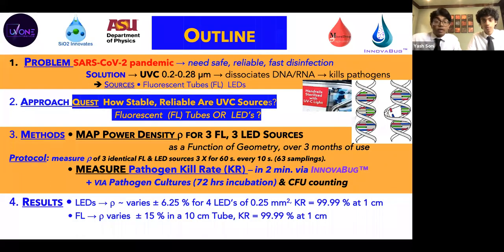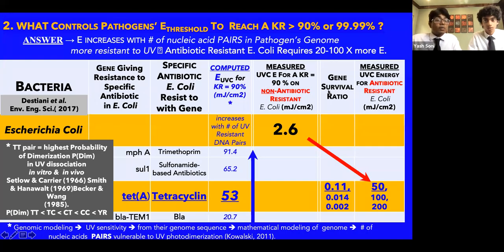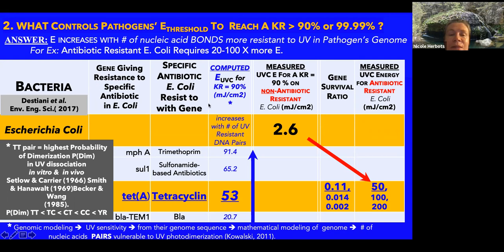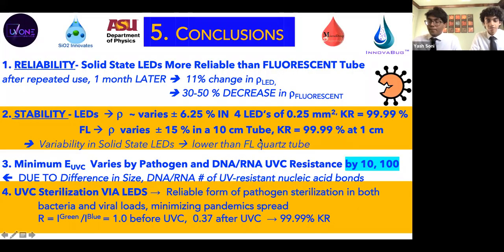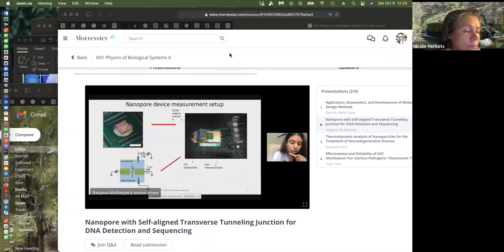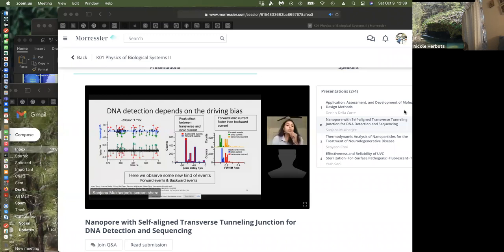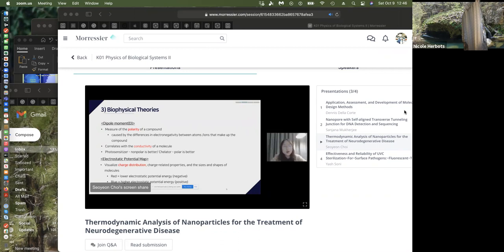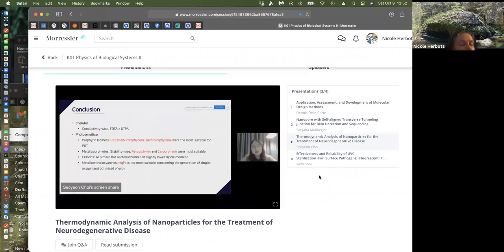Kush Patel & Yash Soni present research on UVC Sterilization, 2021 American Physical Society 4C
(Abstract Published in the Bulletin of the APS, 2021, for the 4CS21 Meeting of The American Physical Society)
TITLE  of Oral Presentation: Effectiveness and Reliability of UVC Sterilization For Surface Pathogens: Fluorescent Tubes vs LEDs  AUTHORS: Yash Soni, Kush Patel, Ash Win Suresh, Ajay Taduri, Shreyash Prakash, Nimith Gurijala, Vishesh Amin, Siddarth Jandhyala, Pranav Penmatcha, Aarush Thinakaran, Wesley Peng, Sri Swaminathan, Hemanth Yalahanka, Nicole Herbots, SiO2 InnovatesLLC/Arizona State University Dpt of Physics/UV ONE Hygienics, Inc.- SiO2  Innovates COLLABORATION
ABSTRACT — The SARS-CoV-2 pandemic creates a need for safe, reli-able, fast surfaced disinfection. UVC dissociates nucleic acid bonds in DNA and RNA of pathogens thereby killing them. Disinfection by UVC is fast and effective between 254-265 nm, and safer than 180-220 nm UVC which produces toxic ozone. UVC sources include fluorescent lamps and LEDs. Cost- and energy-effective UVC Fluorescent Lamps use toxic Hg vapor while solid state Light Emitting Diodes (or LEDs) are compact and non-toxic. This work compares the power density stability and effectiveness of 254 nm UVC and 260-280 nm LEDs. A photodetector with a sampling area of one square cm is used to profile the Power Density , while 72 hrs incubation and Colony Forming Units (CFU) counting measures pathogen Kill Rate . The UVC Power Density of three identical UVC fluorescent tubes and three identical UVC LED sources is measured three times for 60 s. at interval of 10 s., for a total 54 measurements. The UVC power density measured mid point on the 10 cm long, 1 cm wide FL tubes varies by 30% and increases by about 25% over 60 s. The power density measured on three sets of four 0.16 square mm LED varies by 12.5% and shows less than 1% variation in 60 s. The kill rates of both UVC fluorescent tubes and UVC LED is 99.9 99%. LEDs sources exhibit more reliable power density and kill rates.